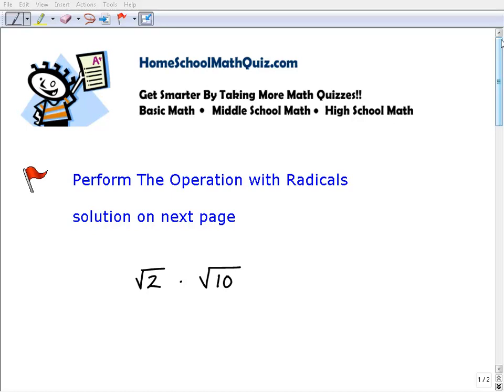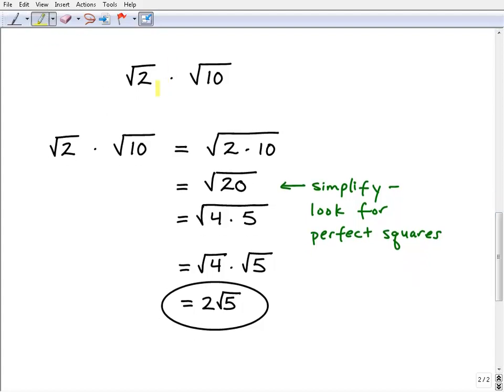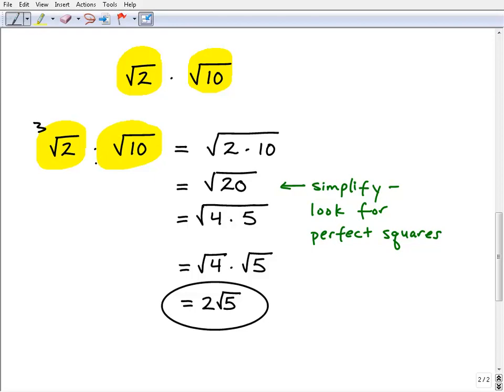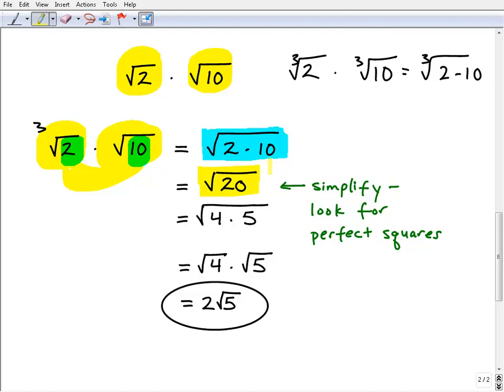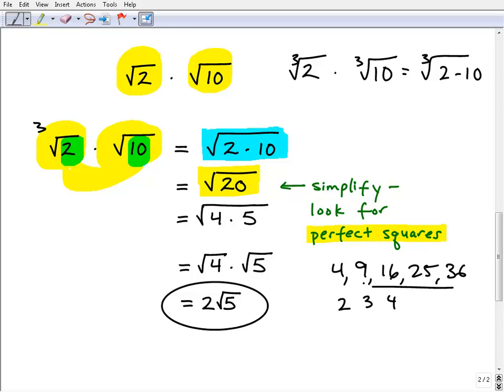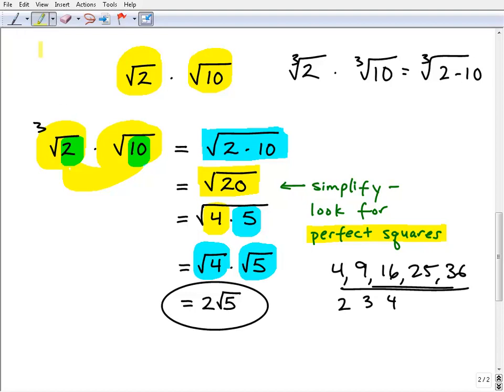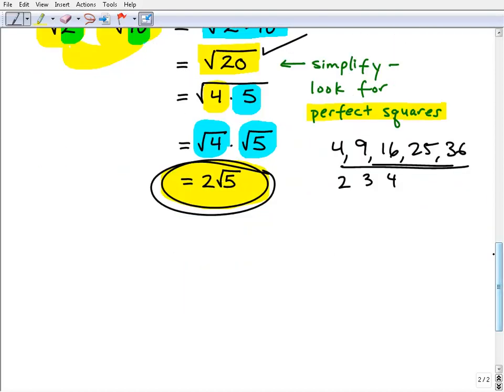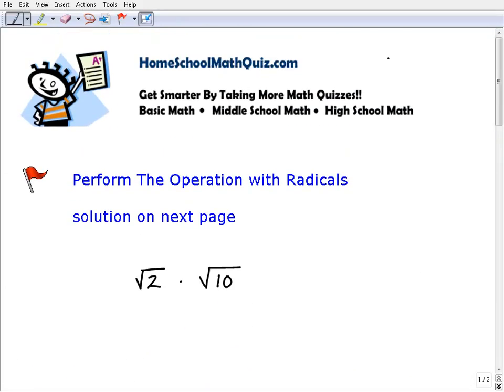Homeschoolers Try This Problem Solve Operations With Radicals/Square Roots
HomeSchoolMathQuiz.com offers free math instruction and quizzes to homeschooling families. This video test homeschoolers on operations with radicals and square roots. Parents of homeschoolers should be testing and quizzing math frequently.  Use your child's pop quizzes as a way to gage their understanding so your homeschooling math efforts will be improved.